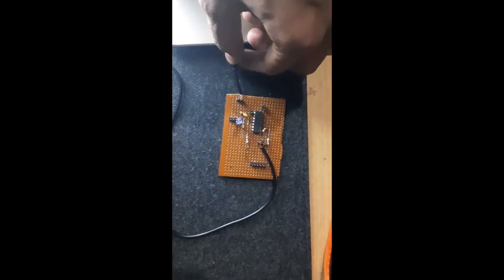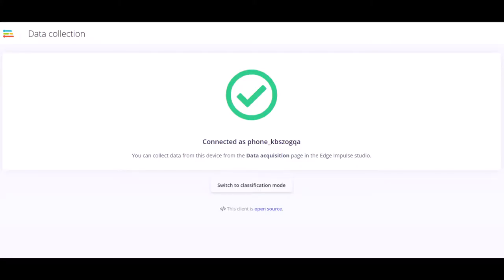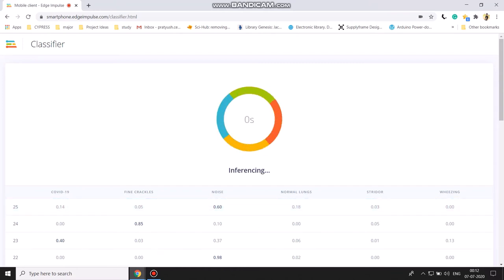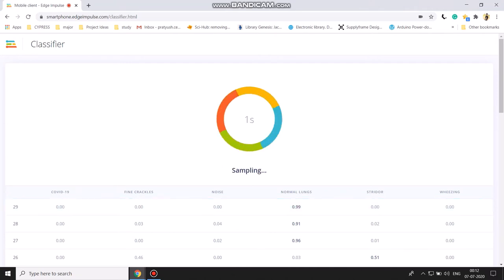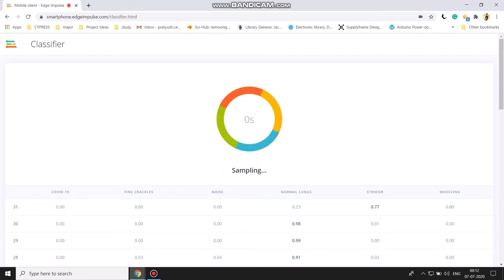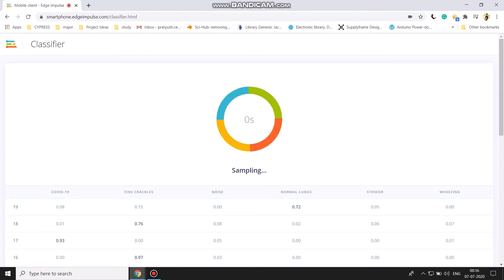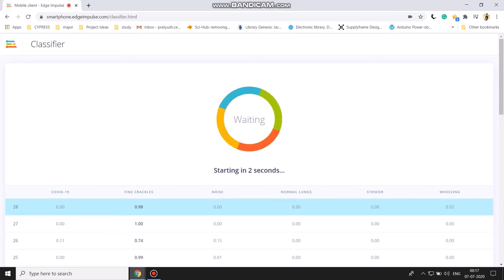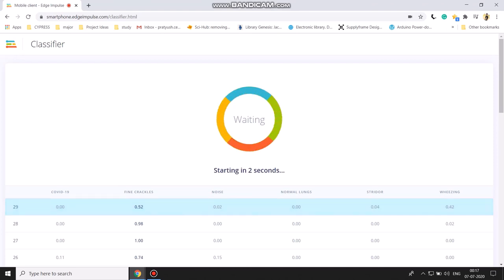AI Enabled Digital Stethoscope, Final Year Project CET-BBSR I&E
This is the final year project Batch 2020. Digital stethoscope to detect symptoms of a COVID patient using just a collar microphone, a stethoscope, and a filtering circuit. The AI model training and processing is done on Edge Impulse.